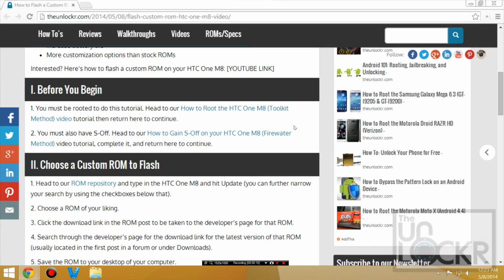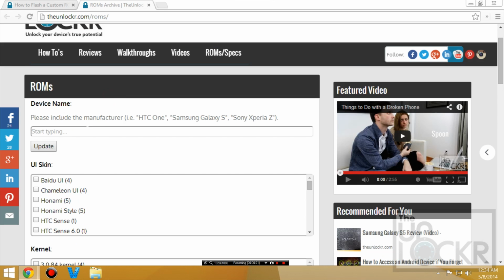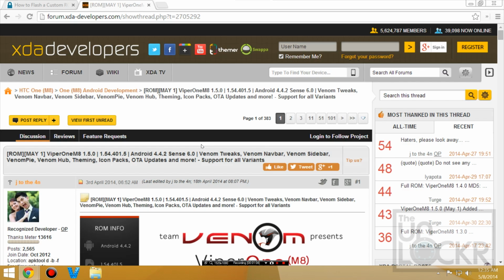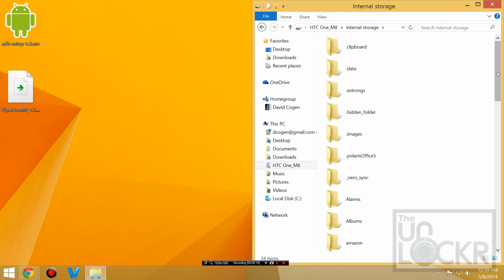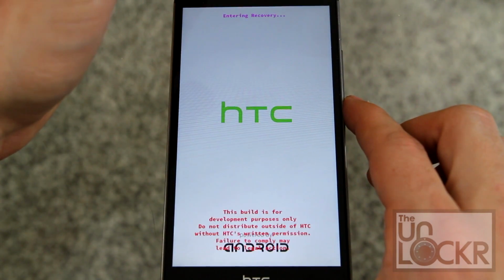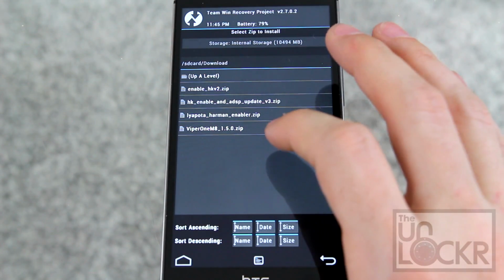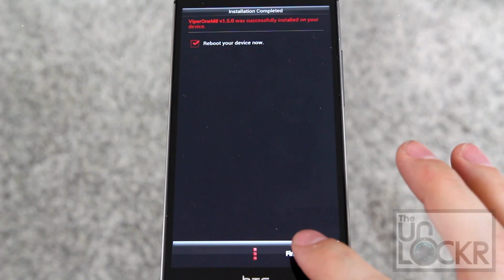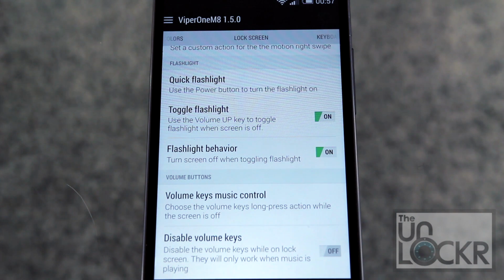How to Load a Custom ROM on the HTC One M8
A custom ROM is a custom version of Android for your device. After you have rooted your device and flashed a custom recovery on it, you can then use the recovery to flash a custom ROM. Thanks to a sizeable community of developers, there are a lot of these third-party ROMs to choose from (depending on the device) and each one is unique. Developers usually give you the latest version of Android in their ROM, their own custom themes, options, and a ton of other customization options and enhancements. In this procedure, we'll show you how to flash a custom ROM on your HTC One M8. After flashing a custom ROM on HTC One M8, you'll be able to:

Flash newer versions of Android that the manufacturer hasn't provided yet.
Utilize different UI skins or stock Android (HTC's Sense UI, Samsung's TouchWiz UI, LG Optimus UI).
Increase performance
Increase battery life
More customization options than stock ROMs
Interested? Here's how to flash a custom ROM on your HTC One M8: